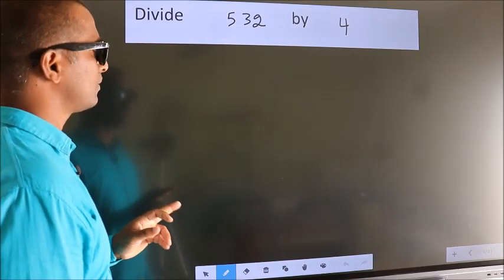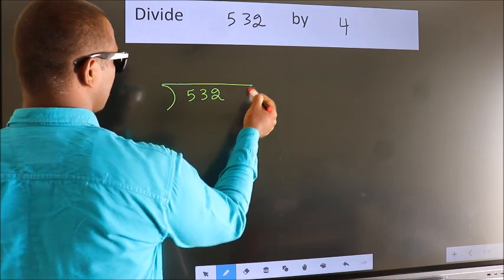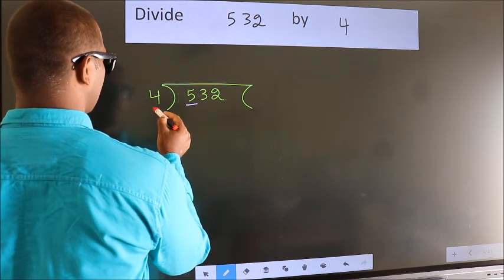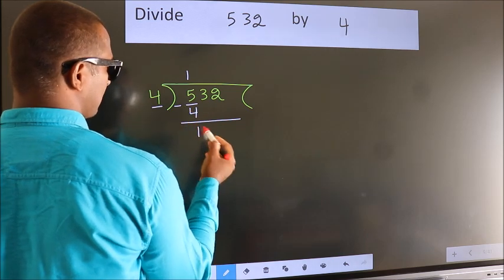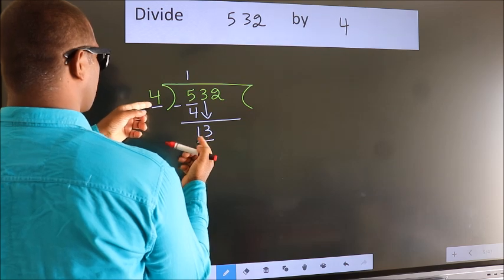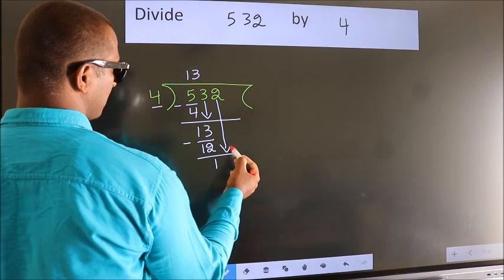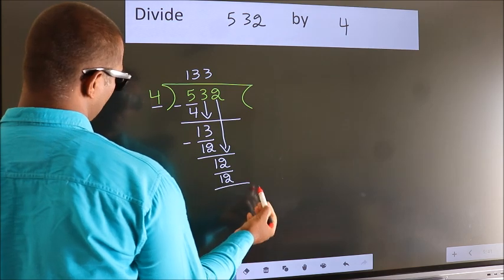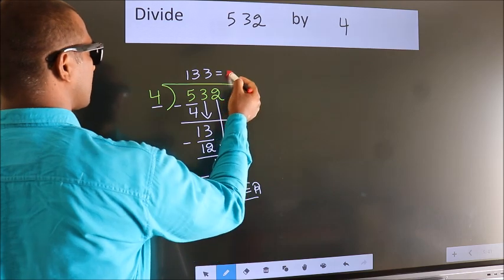Divide 532 by 4